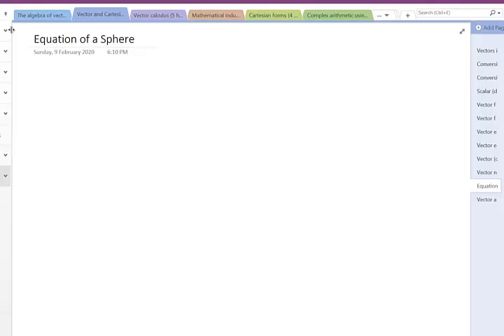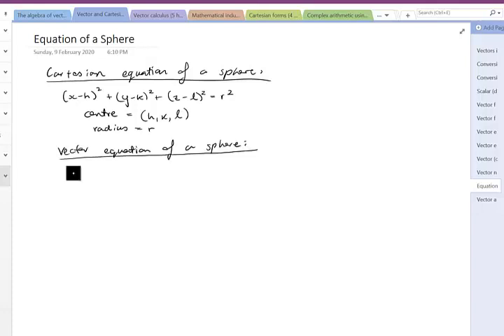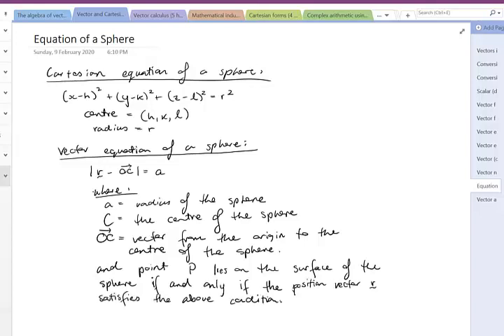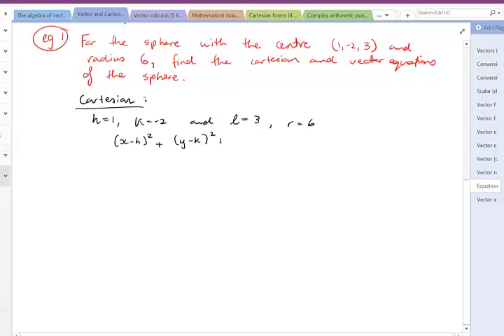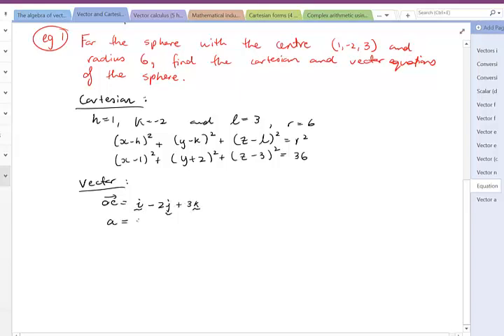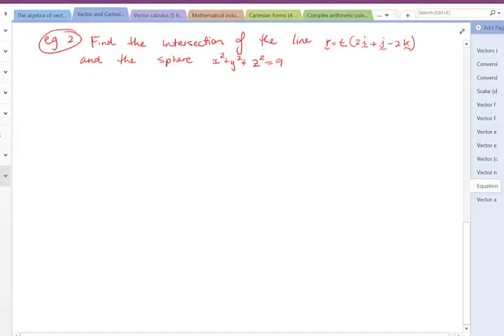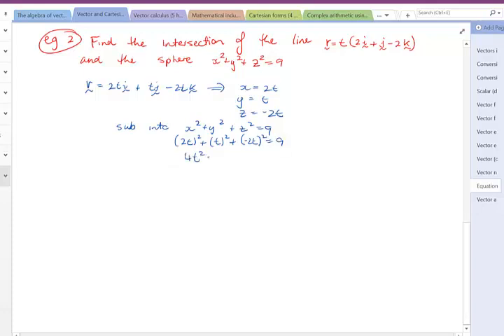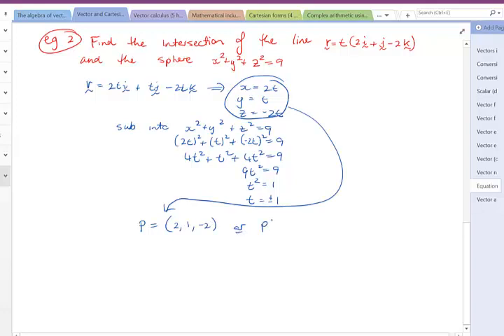v17 Equations of a sphere